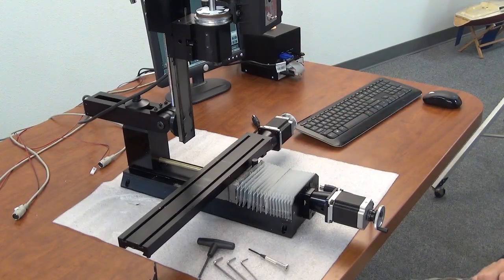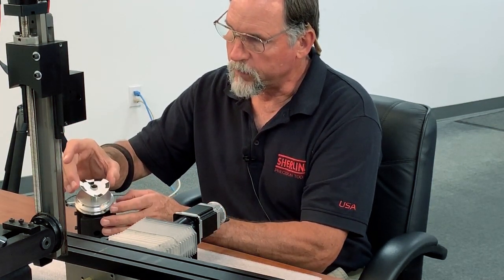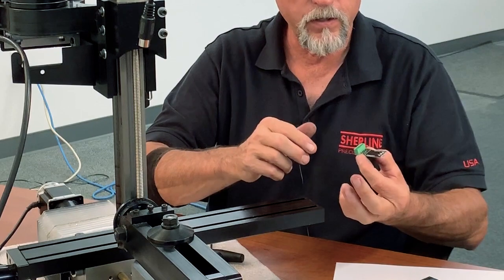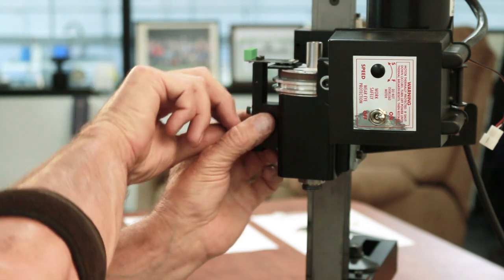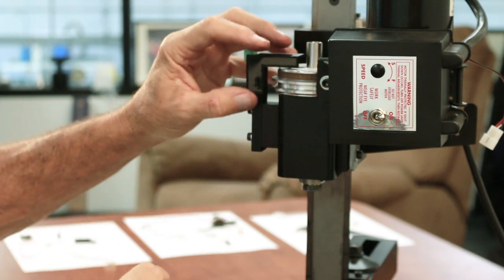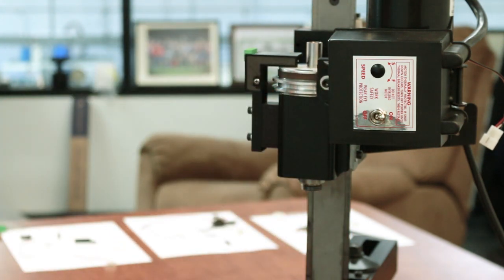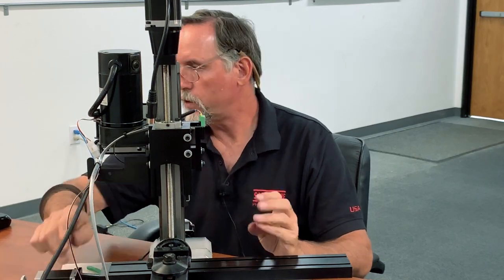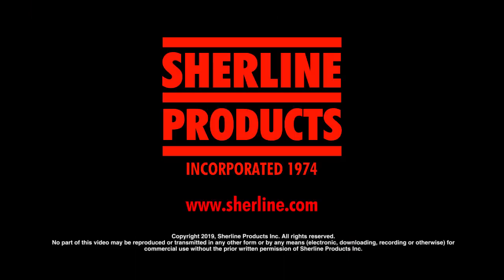Installing the Optical Encoder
Installing the optical encoder for the Sherline CNC controller.